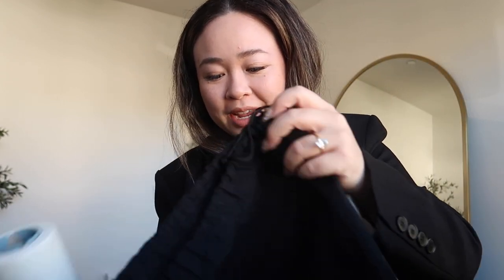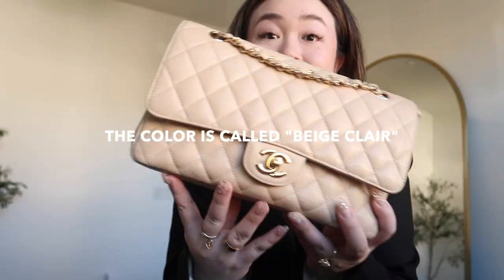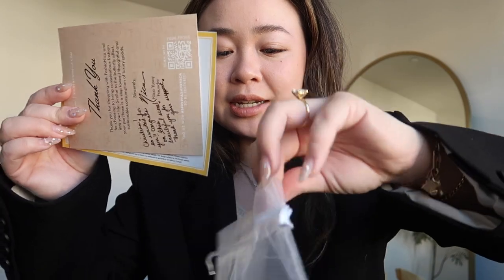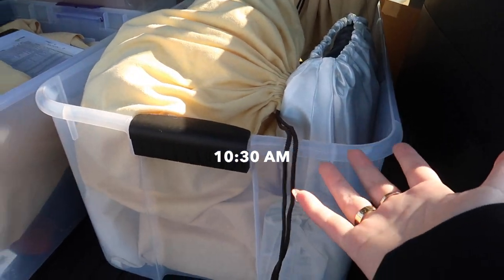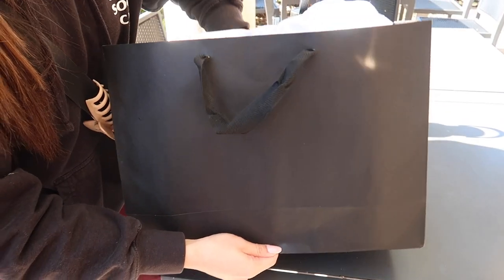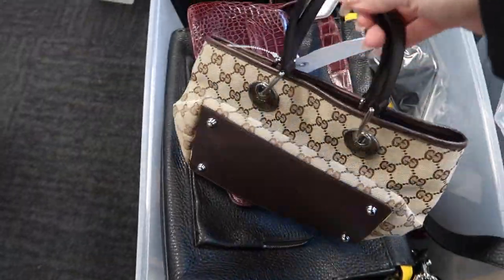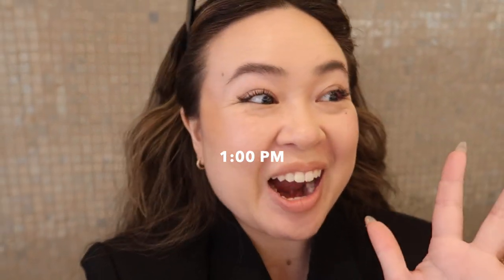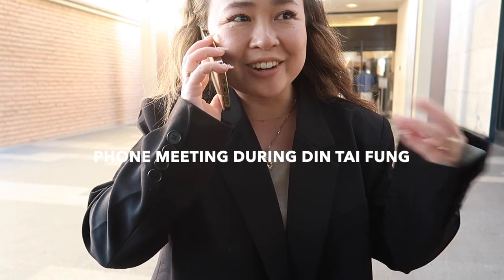DAY IN THE LIFE: Designer Bag Business📦